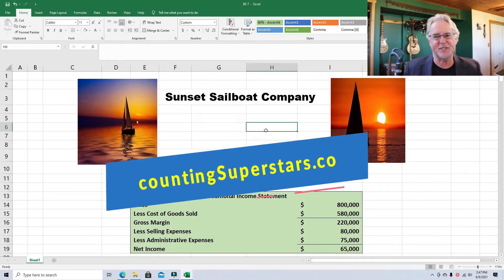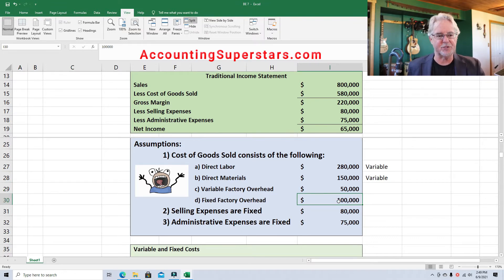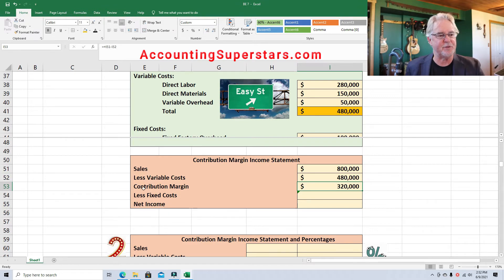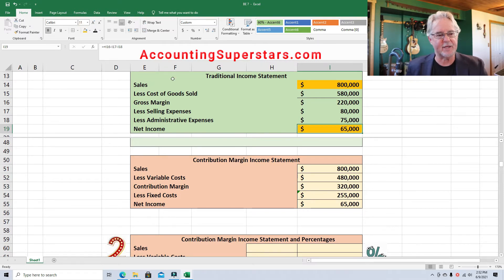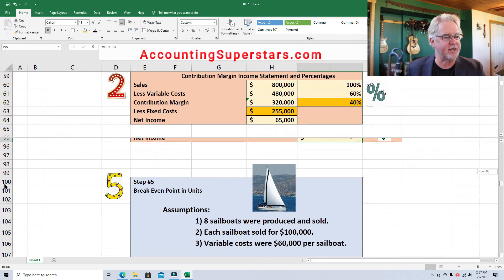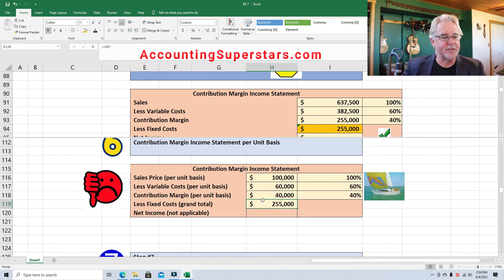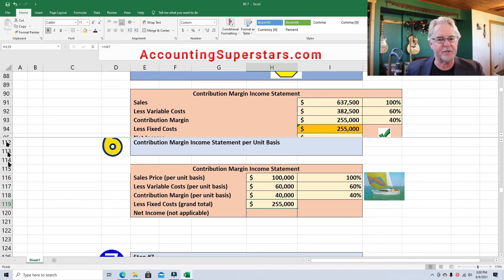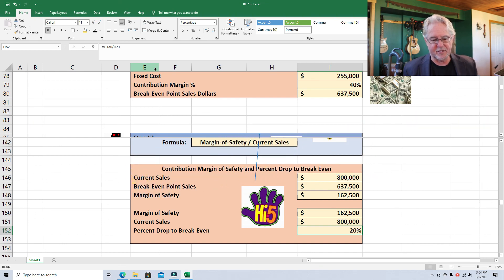Break Even, Direct Labor, Direct Materials, Overhead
Learn how to calculate the break-even point using direct labor, direct material, and overhead.